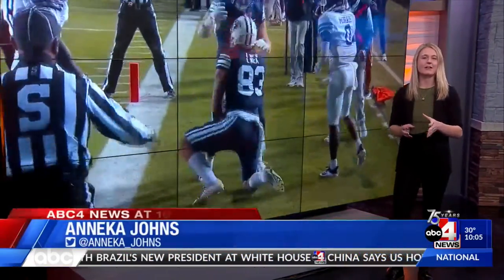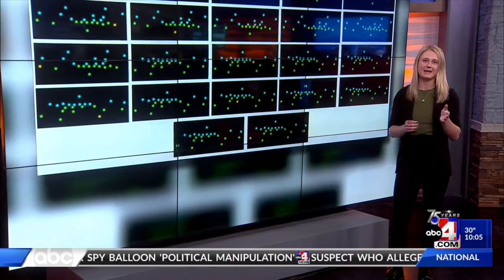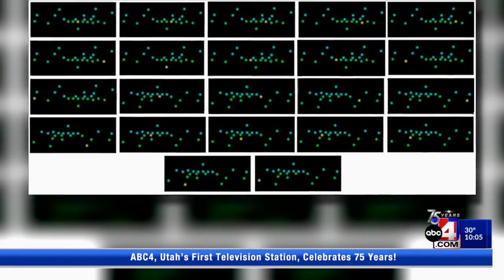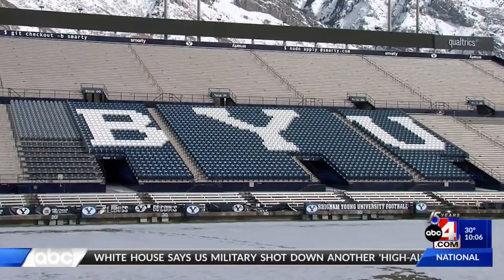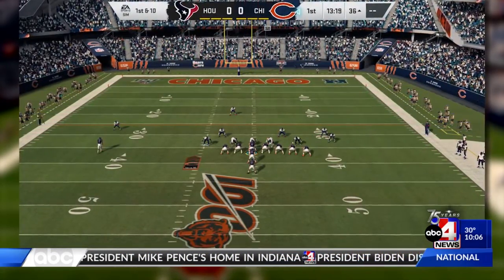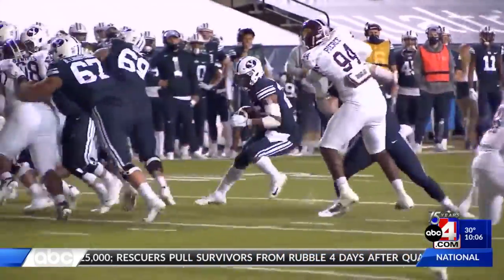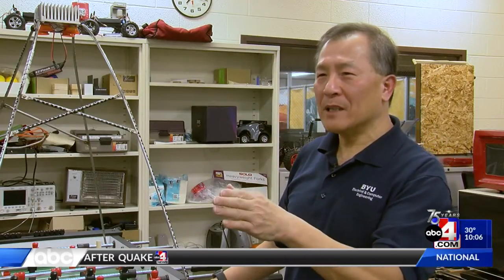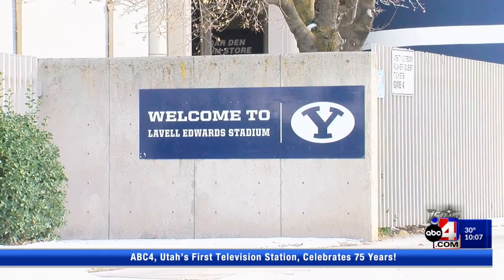New AI could analyze football film for teams, BYU researchers say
BYU researchers created an artificial intelligence algorithm that could possibly change the way football teams prepare for a matchup.